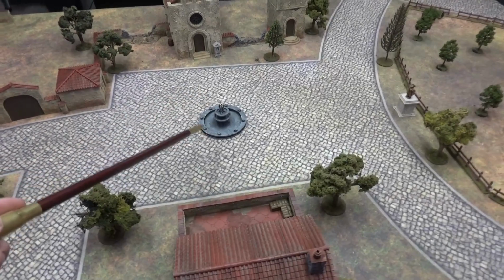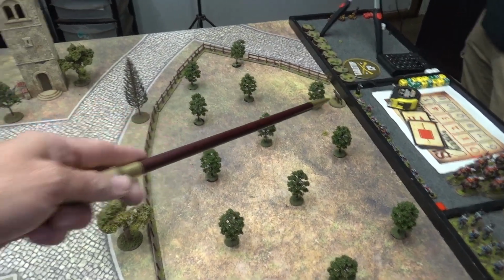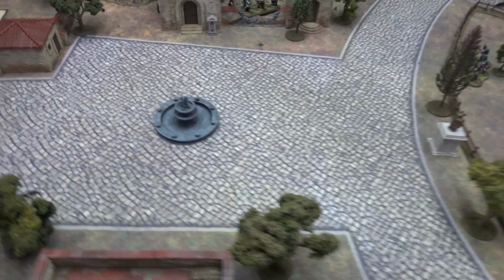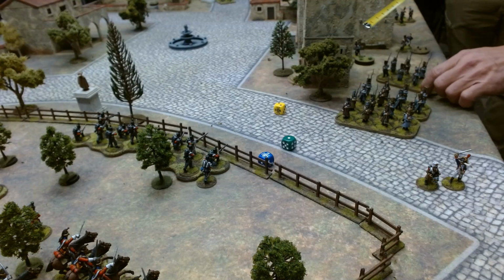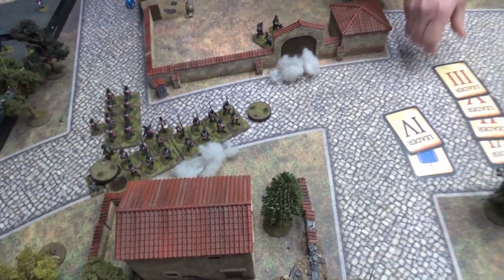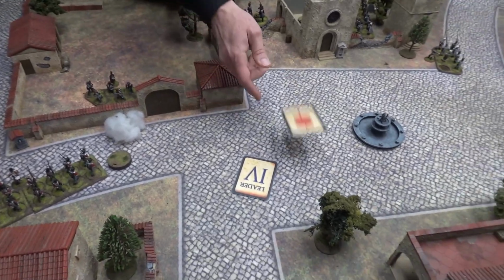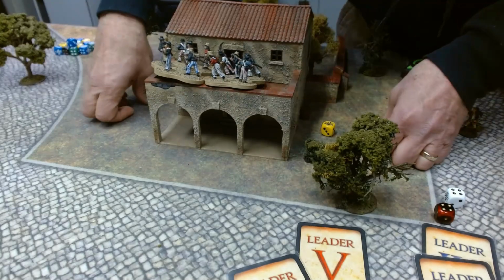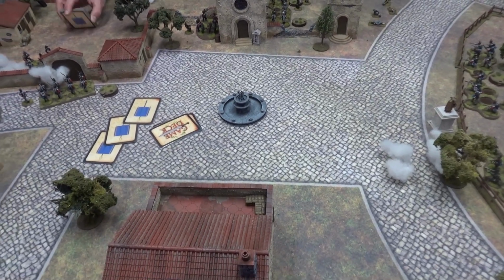Tabletop CP: Sharp Practice Battle Report- Sharp's Rescue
Sharp and his men are ordered to rescue El Comandante's mistress Maria from the clutches of the French who hold are holding her in Ciello Manteca.